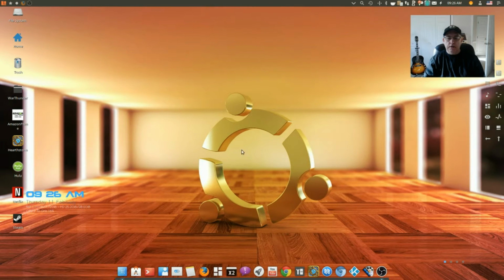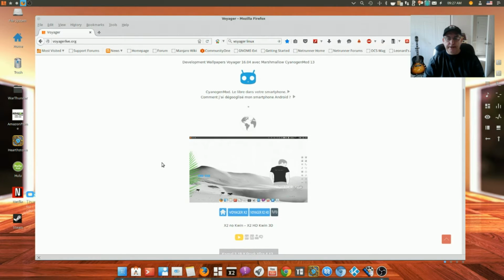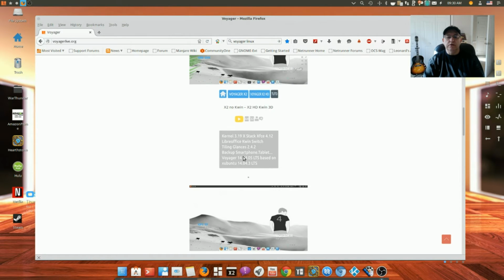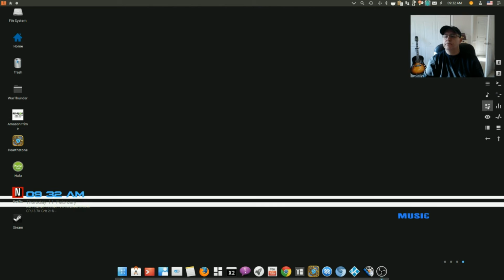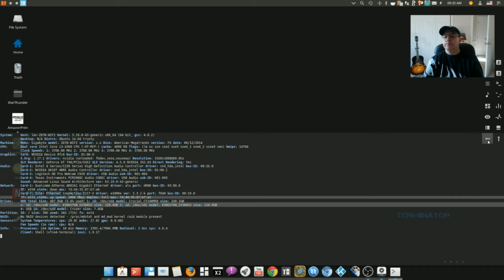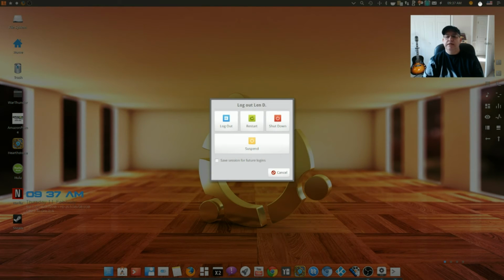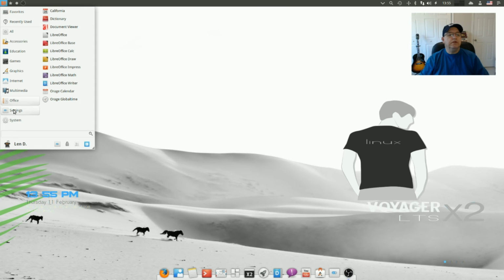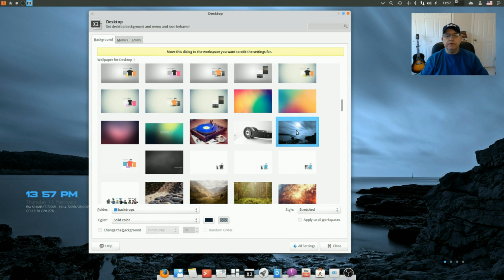Voyager Linux X2 - Another Look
In this video I take another look at Voyager X2, an ubuntu based distribution that is different in a very good way !! Hope you enjoy!